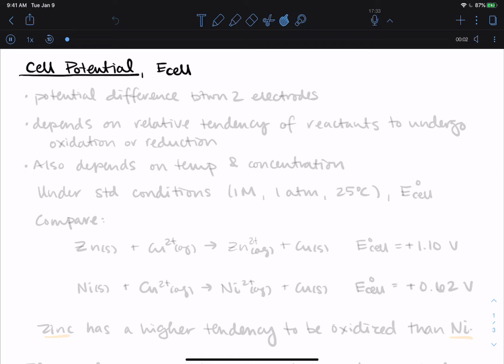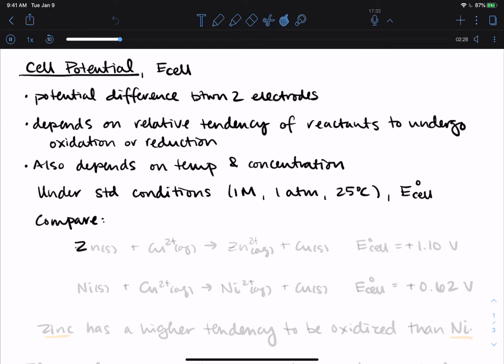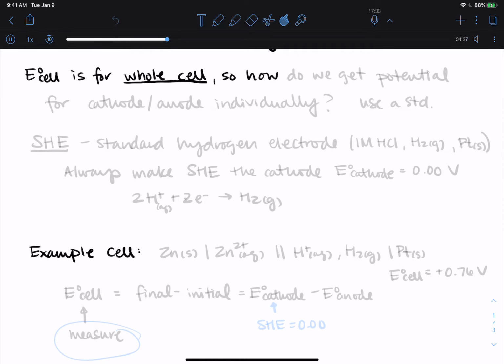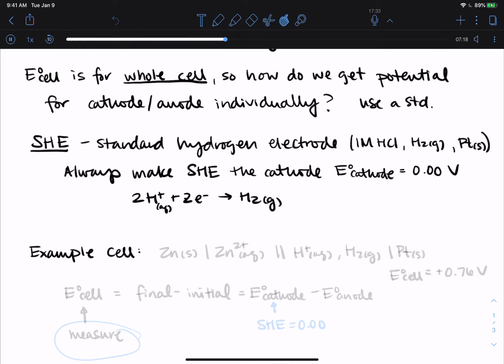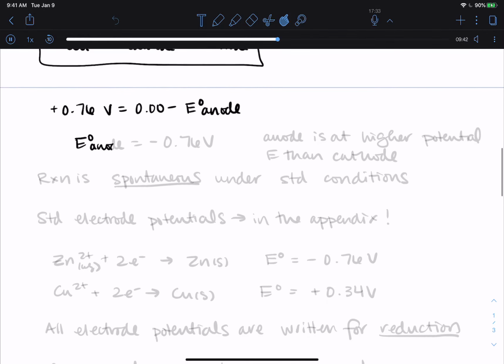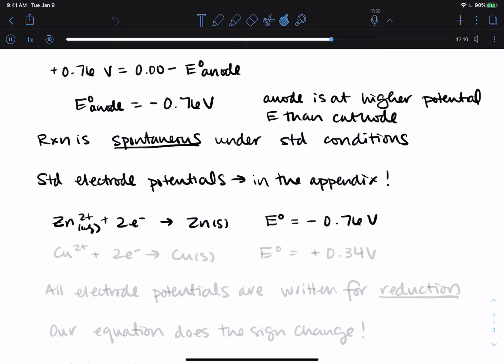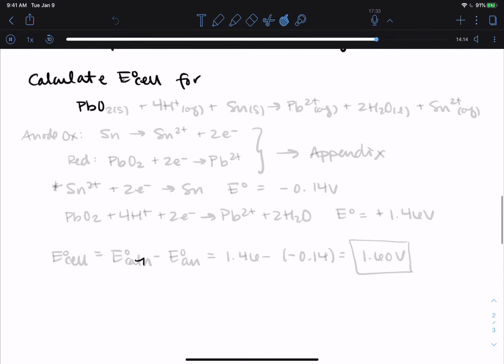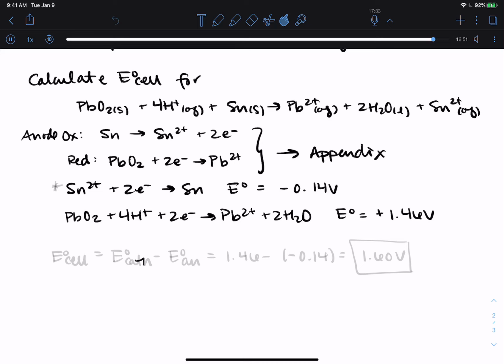4 Electrochemistry Cell Potential